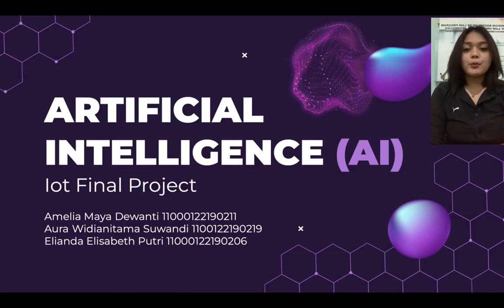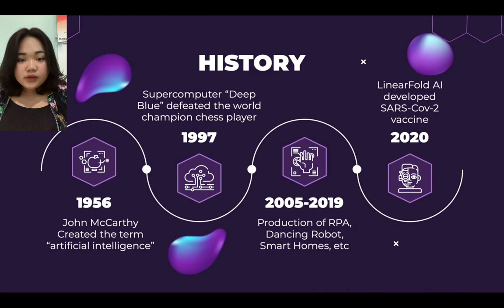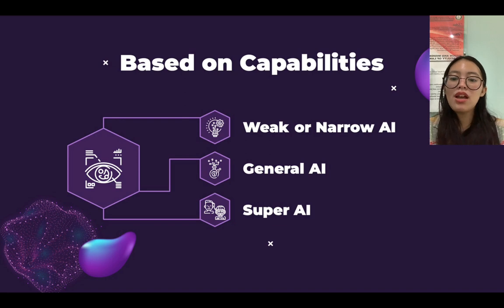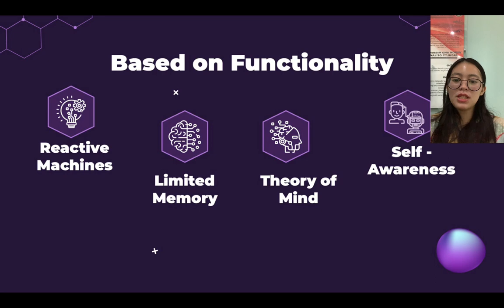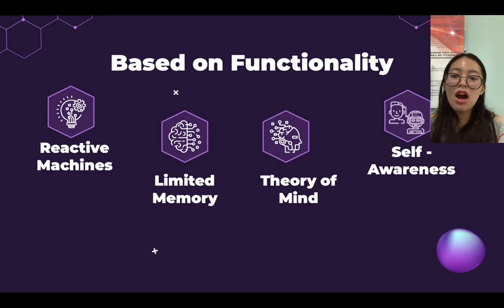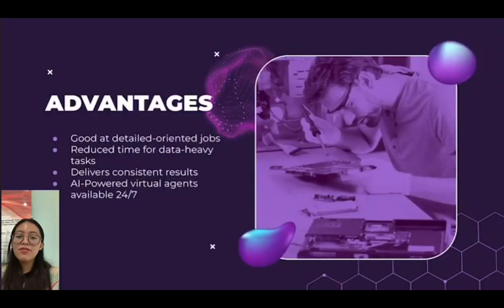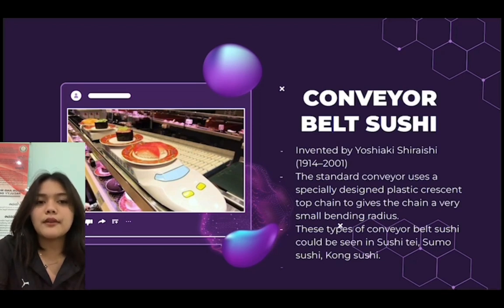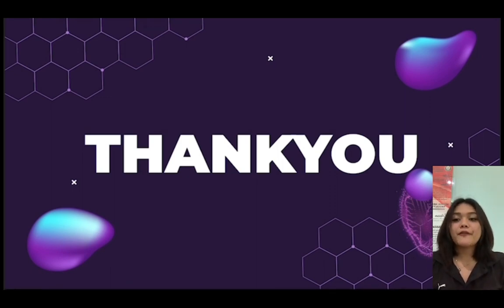IUP Class - artificial intelligence ai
member of the group :
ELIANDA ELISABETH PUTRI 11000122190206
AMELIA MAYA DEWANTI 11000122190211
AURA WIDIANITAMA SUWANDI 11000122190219